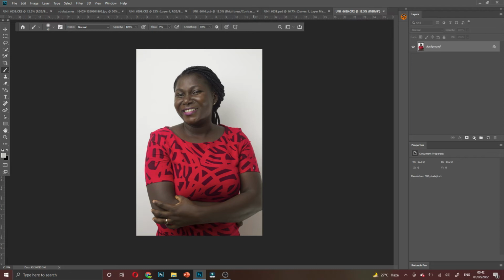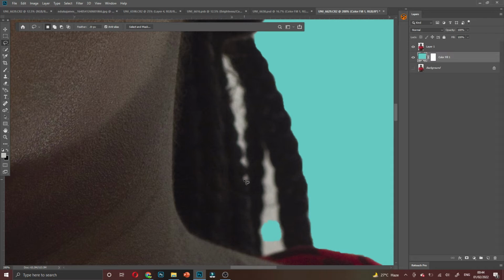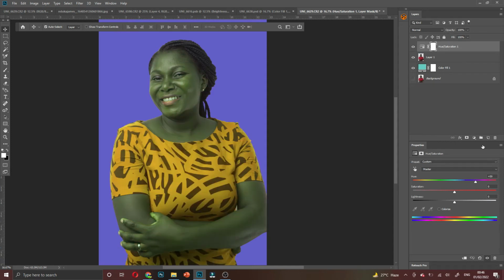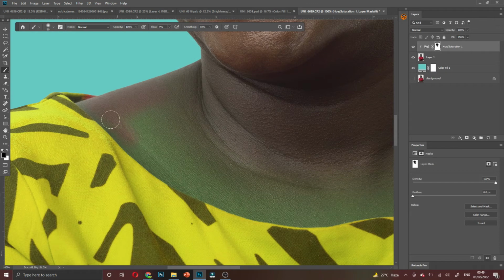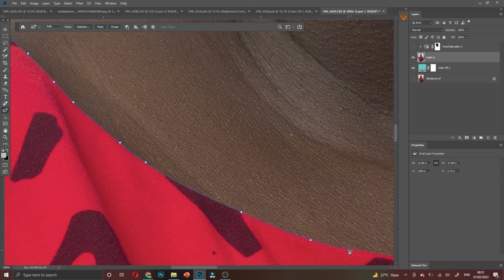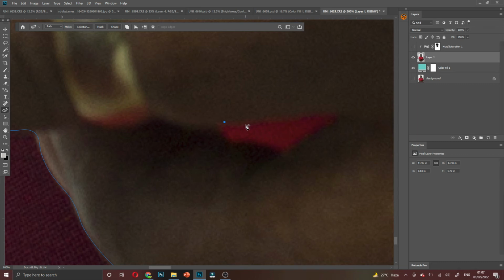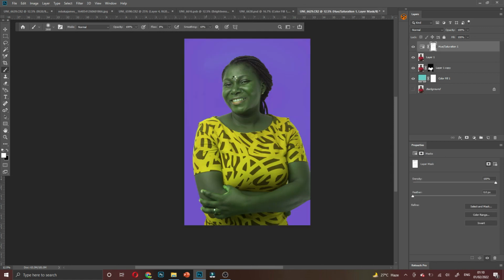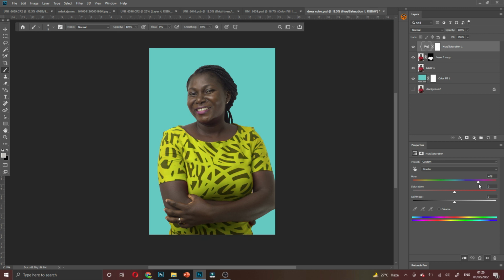How To Change The Colour of ANYTHING In Photoshop | Select and Change ANY Color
Easy to follow, step-by-step tutorial showing how to change the color of anything in Photoshop!

This tutorial will show you 3 examples of how to properly select an object and change its color.